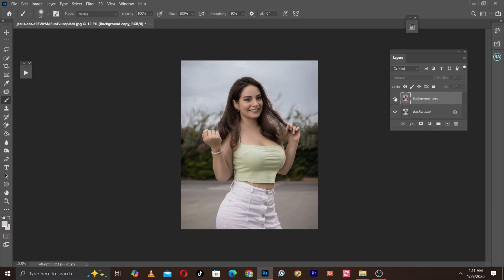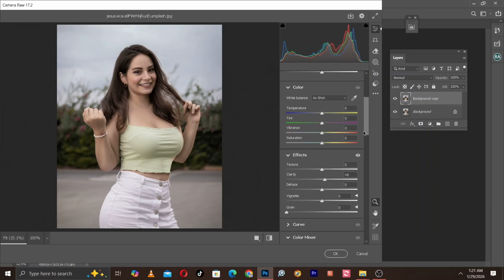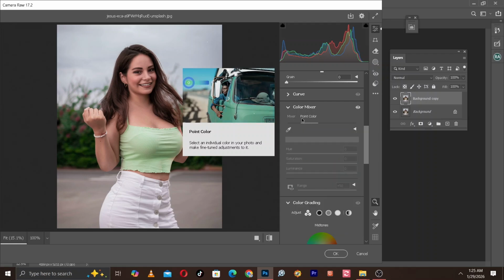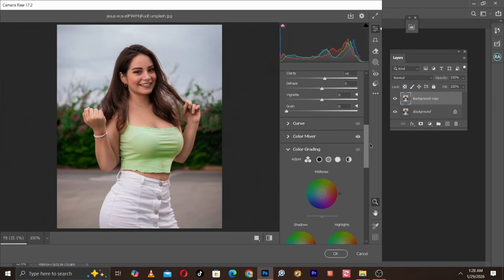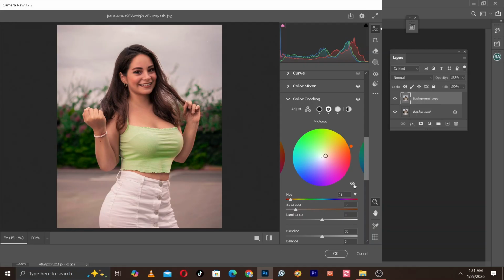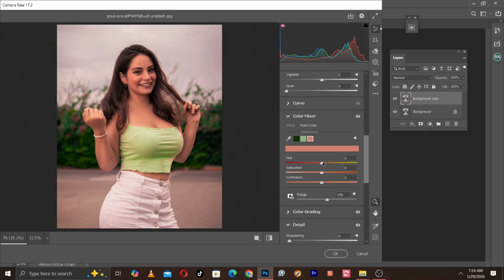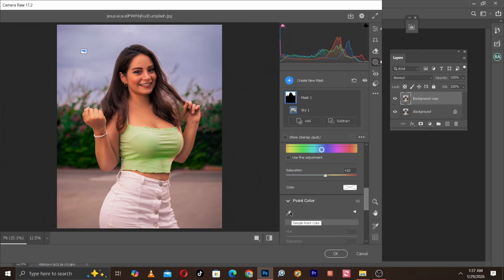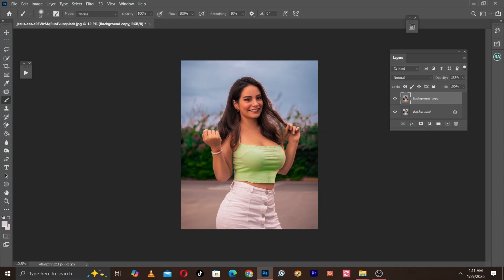Make Your RAW Photos POP! | Photoshop Camera Raw Color Grading Tutorial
Make your RAW photos POP in Photoshop using Camera Raw color grading
In this tutorial, I’ll show you step-by-step how to color grade RAW photos in Photoshop Camera Raw for a clean, vibrant, and professional look.

This workflow is perfect for photographers, retouchers, and creators who want better colors, balanced skin tones, and eye-catching images straight from RAW files.

 WHAT YOU’LL LEARN:
✔ How to color grade RAW photos in Photoshop
✔ Camera Raw color grading techniques
✔ How to make photos pop with natural colors
✔ Professional Photoshop editing workflow

 GET THE PRESET USED IN THIS VIDEO
If you want this exact color grading in ONE CLICK, I’ve made a Camera Raw preset that saves time and gives consistent results.

✅ Works with:
• Photoshop Camera Raw
• Adobe Lightroom
• Any RAW photo

Instant download after purchase.

💬 Comment “PRESET” if you want the same look instantly.

Licensee:
mwesigwasam26

Audio File Title:
Alone

Audio File ID:
296348

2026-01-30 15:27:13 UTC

Pappelallee 78/79
10437 Berlin
Germany